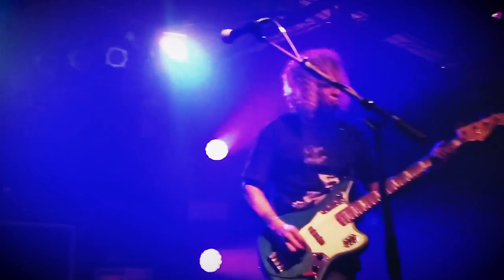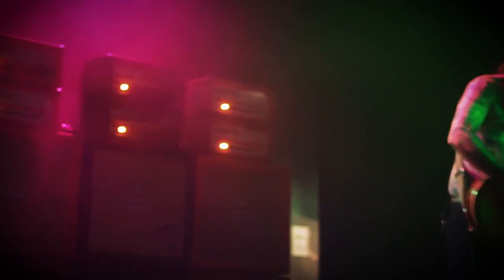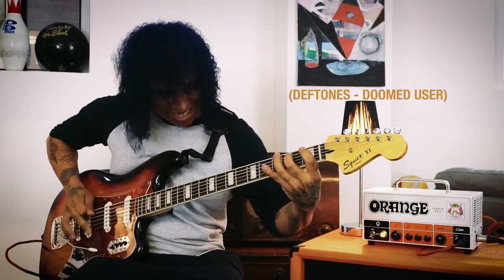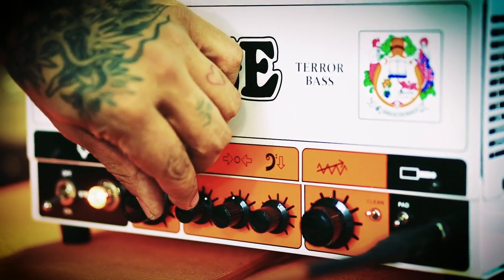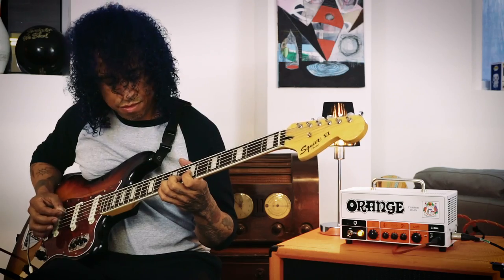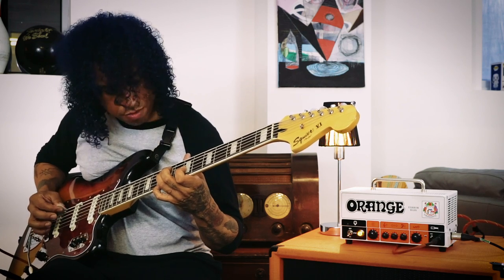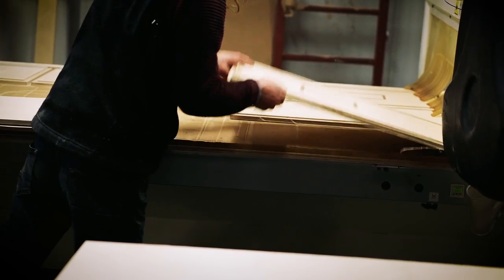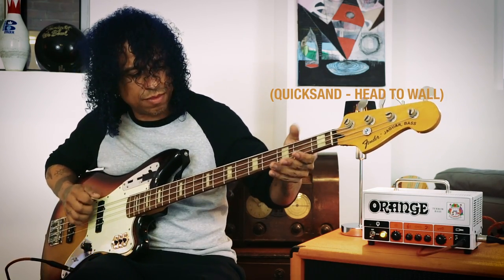Orange Terror Bass - Sergio Vega of Deftones and Quicksand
The Terror Bass is back! Having used the original Terror Bass, Sergio chats about how he using the New Terror Bass with both Deftones and Quicksand on tour.